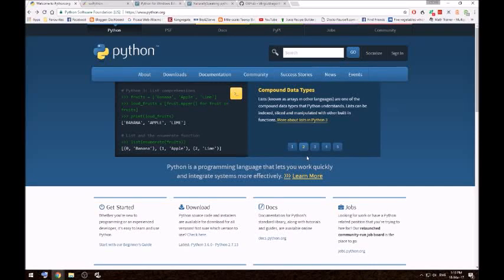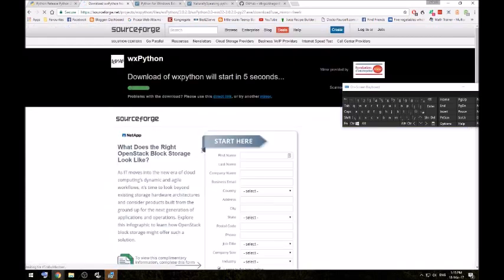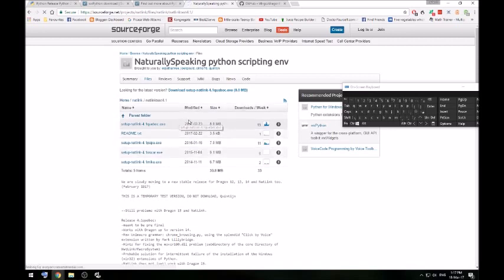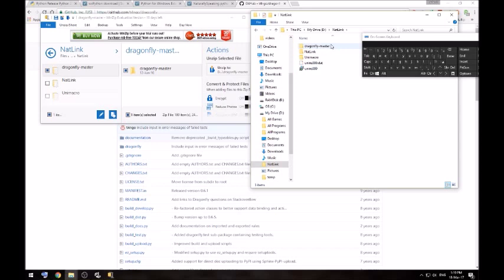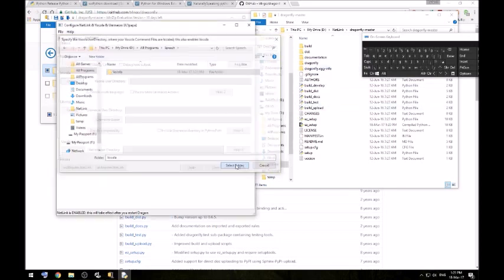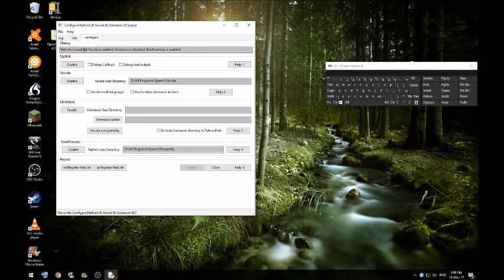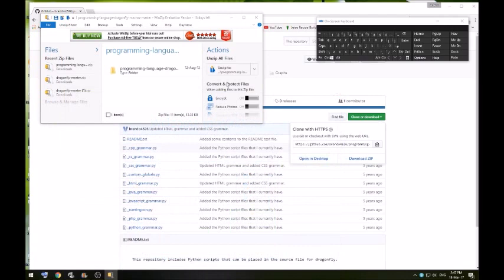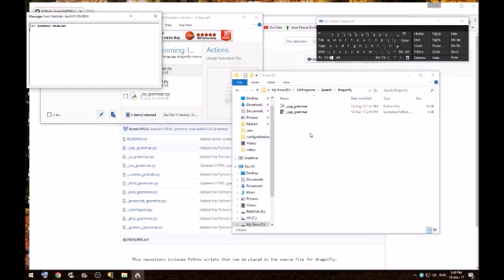Installing Natlink Vocola and Dragonfly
How to install Natlink, Vocola and Dragonfly for use with Dragon NaturallySpeaking 13.

UPDATE: Now works on DPI15. You need natlink uniform 7. Also update to DPI15.3, also after uninstall previous natlink you might need to manually delet folder.